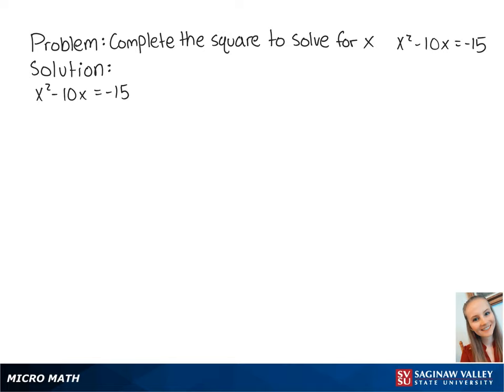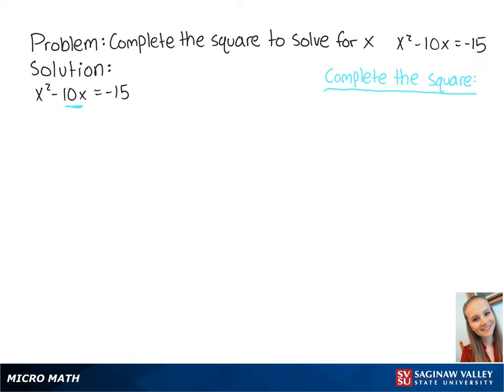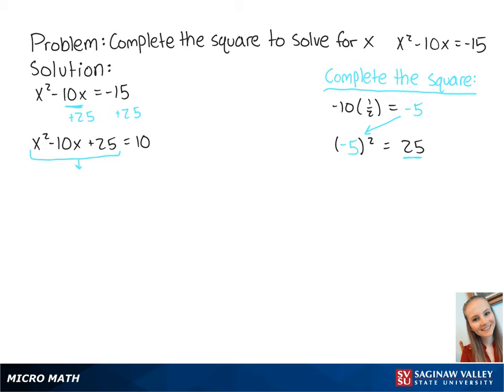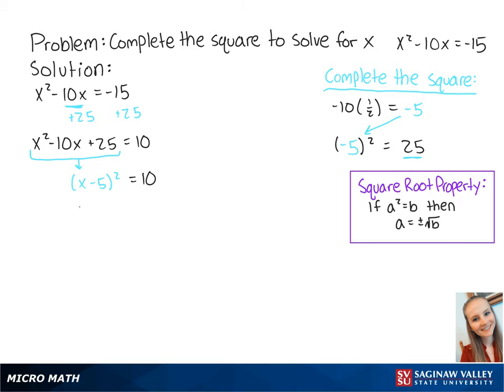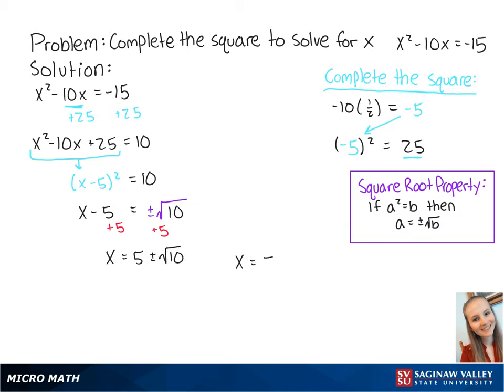Quadratic Equation: Solve: x^2 - 10x = -15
Erin from SVSU Micro Math helps you solve a quadratic equation by completing the square.  This equation has no two irrational solutions.

Problem: Solve: x^2 - 10x = -15